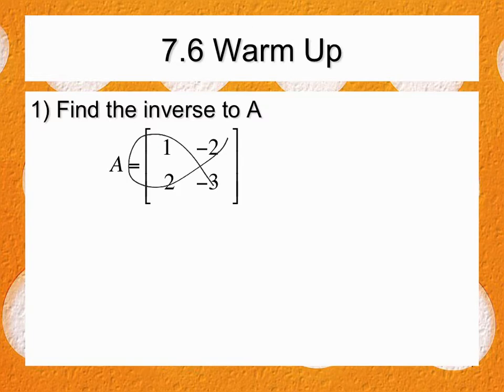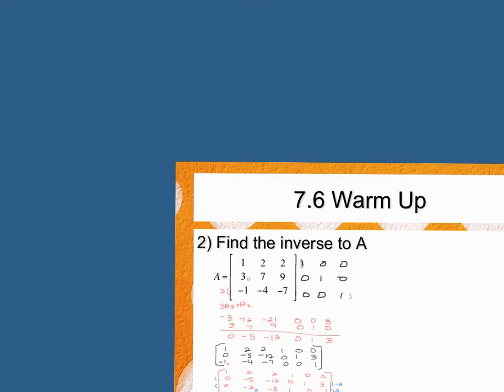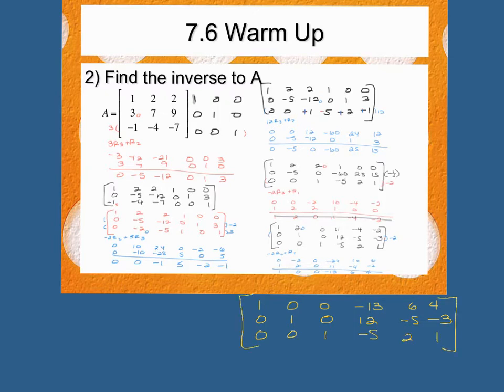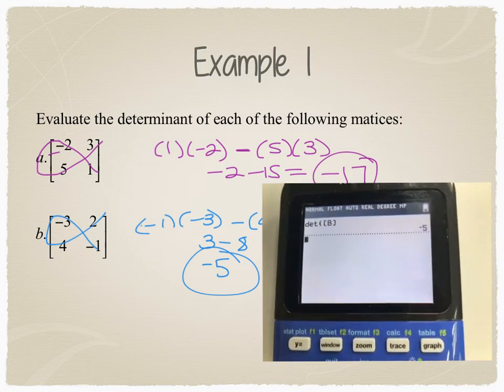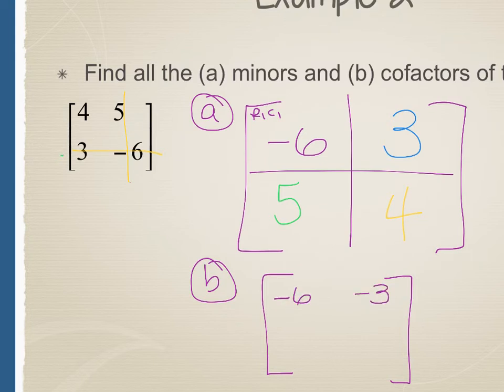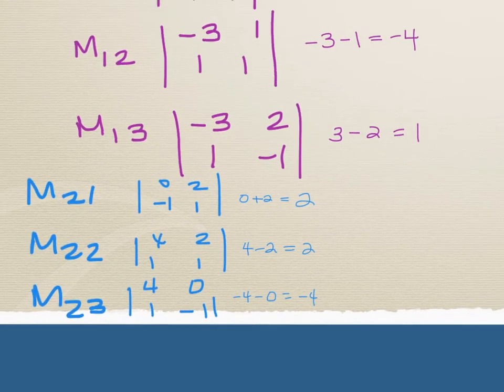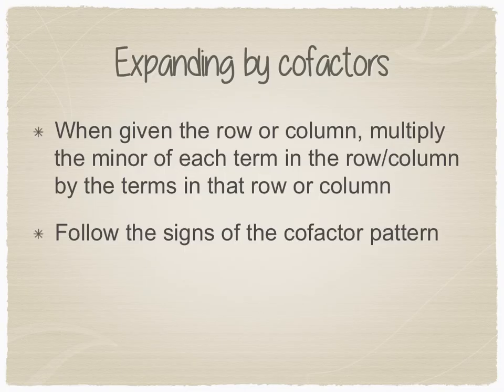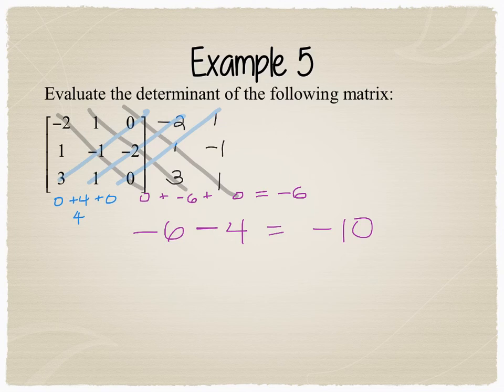2.22 7.7 Determinant